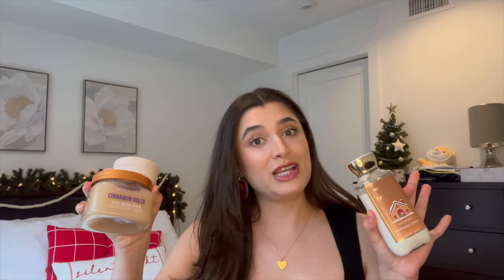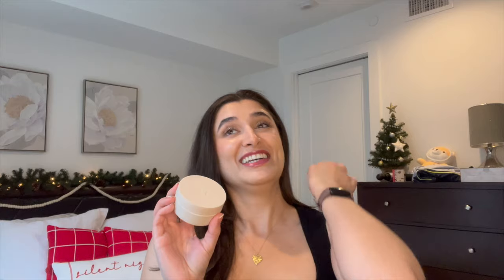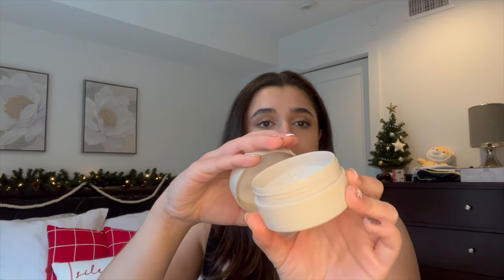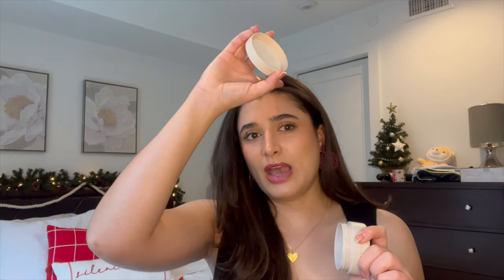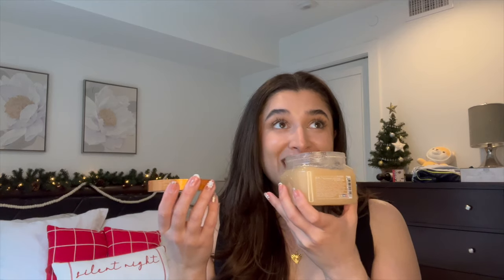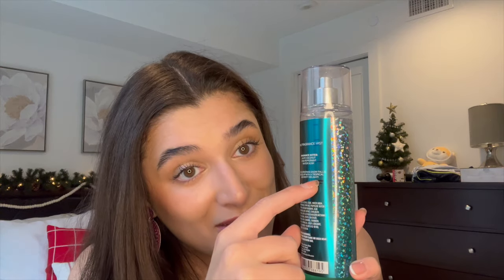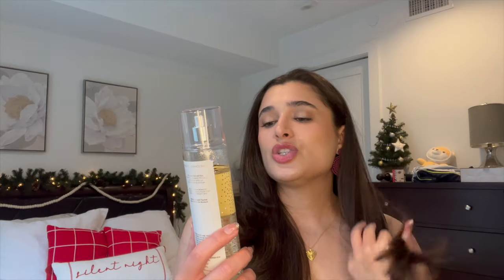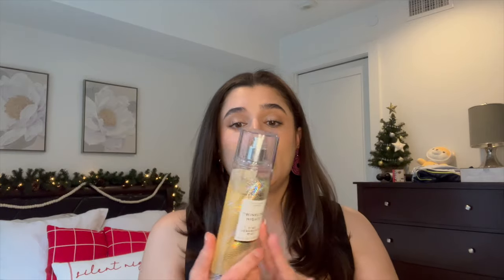WINTER PROJECT USE IT UP UPDATE | NEW BODYCARE REVIEWS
Hi everybody! Today I’m bringing you an update to my Winter Project Use It Up. Hope you enjoy!

This video is about body care, hygiene, fragrance community, project use it up, cozy body care, cozy fragrance, body care combos, fragrance combos